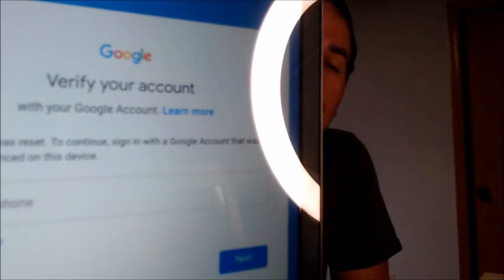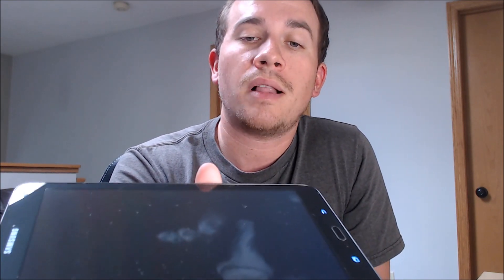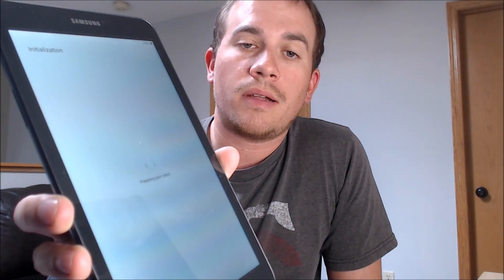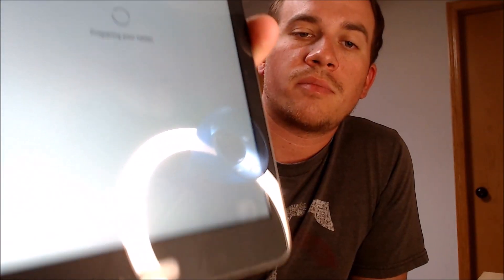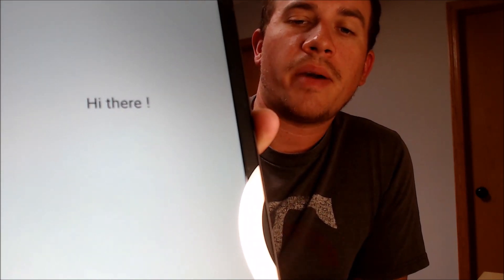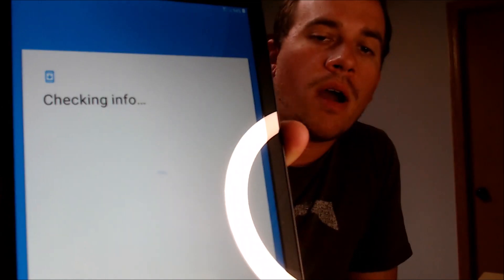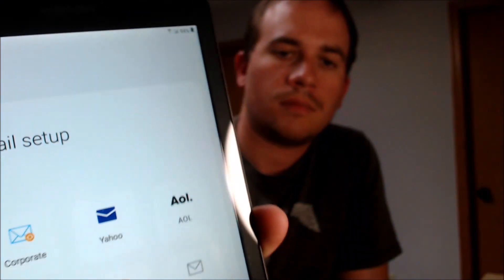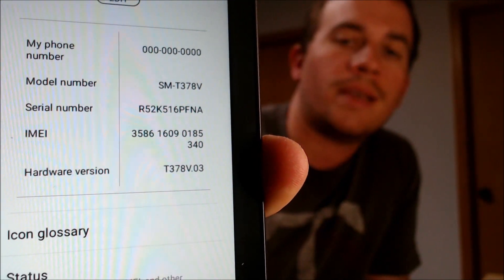Disable Bypass Remove Google Account Lock FRP on Verizon Samsung Galaxy Tab E SM-T378V!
Video showing a Google Account Lock successfully being bypassed on a Verizon Wireless Samsung Galaxy Tab E (SM-T378V). Google includes this security feature with all devices on Android 5.1 and up so that when a device is reset without first removing the Google account, the device is locked to the previous owner's account. This process can be done to the Galaxy Tab E by allowing a bypass of the screen that asks for the Google account of the previous user.